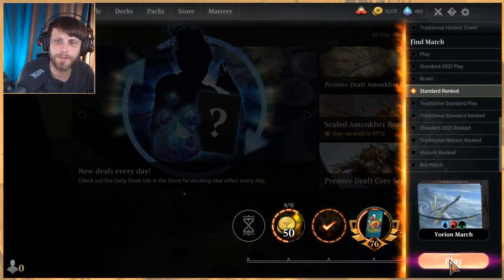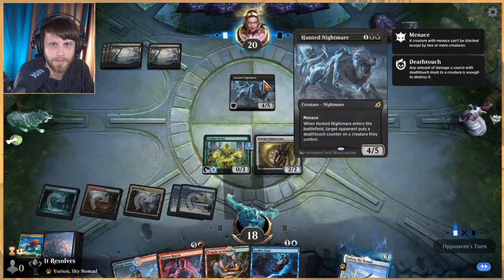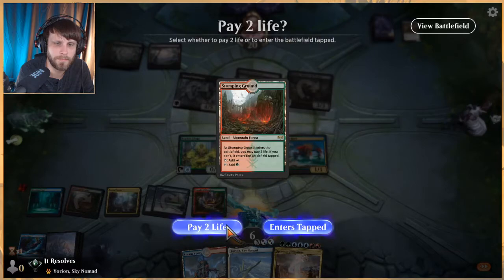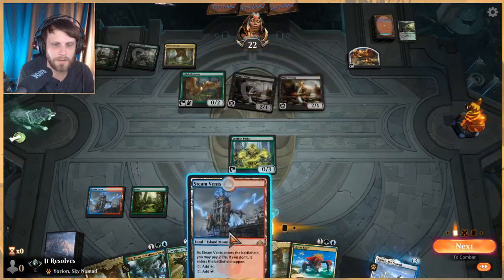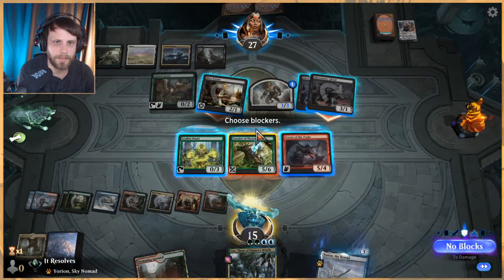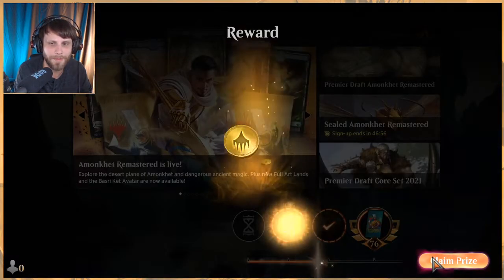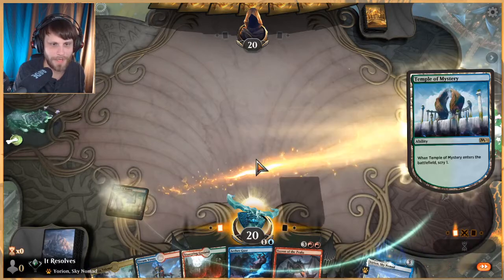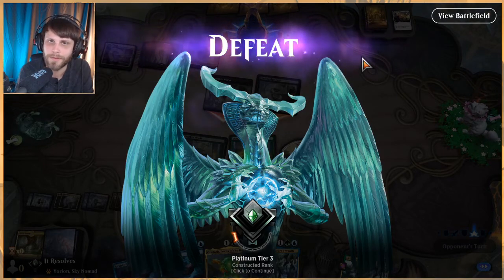MTG Arena | Core 2021 Standard | Yorion March #2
Part 2 with this deck and the fun continues!! This deck is silly but actually kind of works and I love that!

Companion
1 Yorion, Sky Nomad (IKO) 232

Deck
3 Island (ANB) 113
2 Ugin, the Spirit Dragon (M21) 1
1 Nissa, Who Shakes the World (WAR) 169
4 Aether Gust (M20) 42
4 Fabled Passage (M21) 246
4 Leafkin Druid (M20) 178
4 Risen Reef (M20) 217
4 Steam Vents (GRN) 257
1 Radha, Heart of Keld (M21) 224
4 Uro, Titan of Nature's Wrath (THB) 229
3 Omnath, Locus of the Roil (M20) 216
4 Solemn Simulacrum (M21) 239
4 Cavalier of Thorns (M20) 167
4 Genesis Ultimatum (IKO) 189
2 Mirror March (RNA) 108
4 Temple of Epiphany (M21) 252
4 Temple of Mystery (M21) 254
4 Temple of Abandon (THB) 244
4 Ketria Triome (IKO) 250
4 Breeding Pool (RNA) 246
4 Stomping Ground (RNA) 259
1 Mountain (ANB) 114
3 Forest (ANB) 112
4 Terror of the Peaks (M21) 164